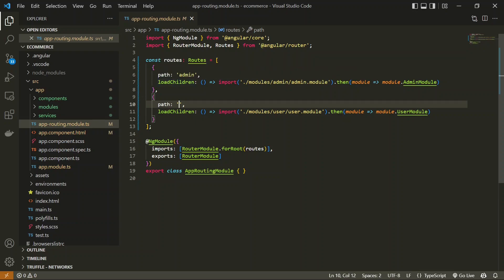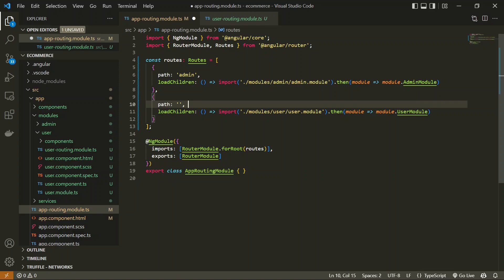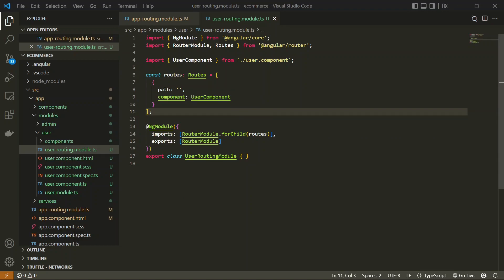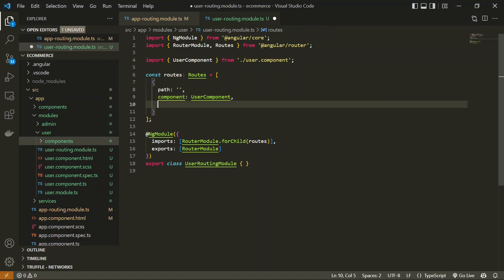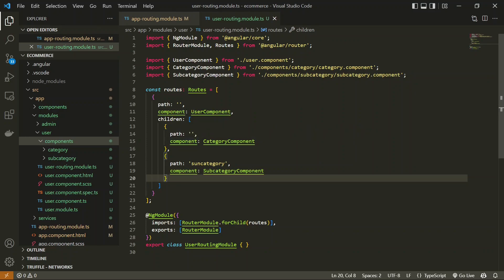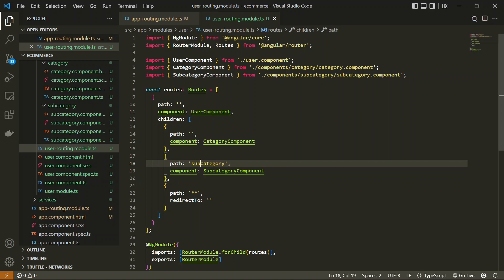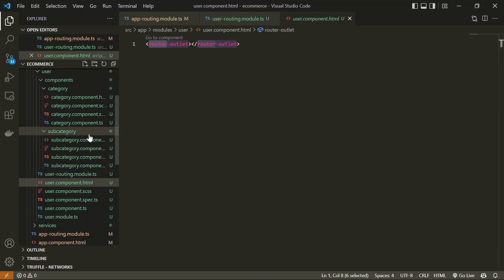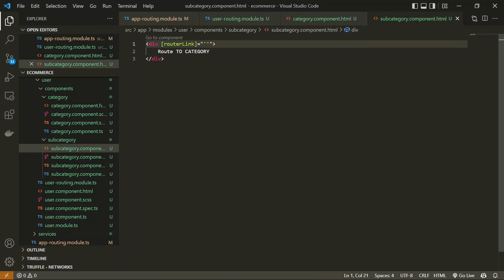Angular 13 Tutorial - 4 - Routing | Client Side VS Server Side Routing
In this video, we will learn about Routing in Angular framework, its implementation and types of routing in modern frameworks